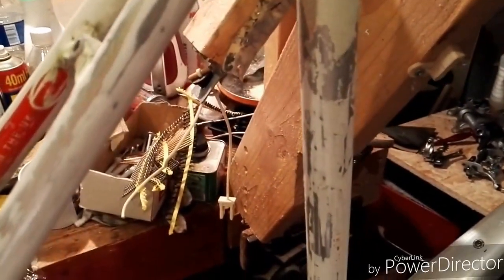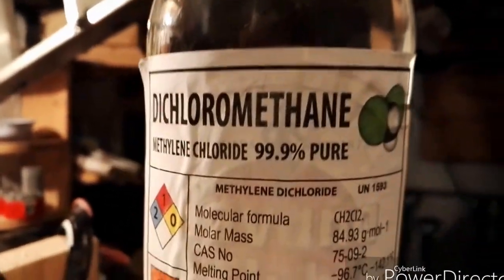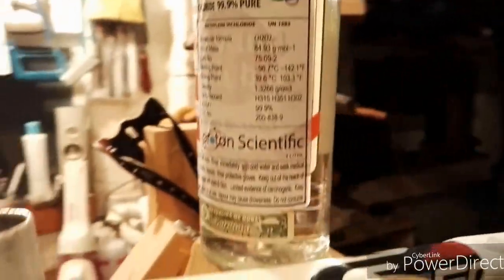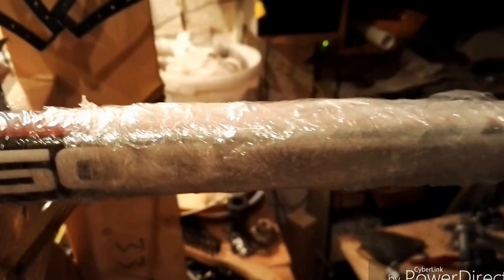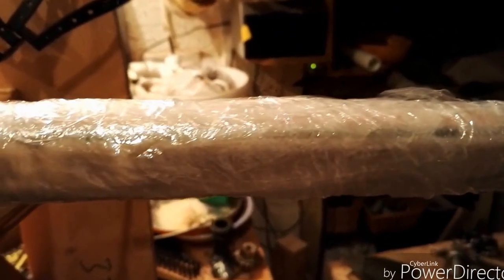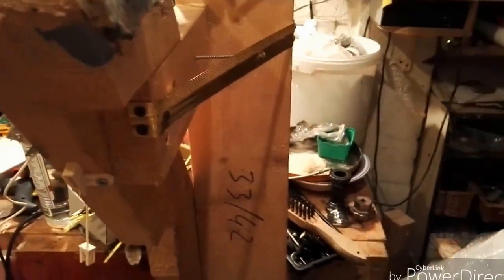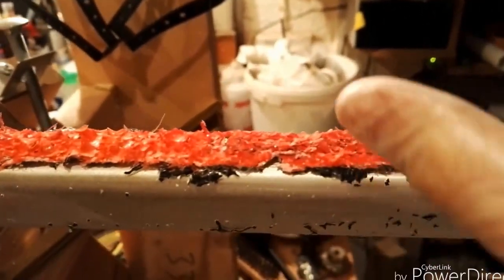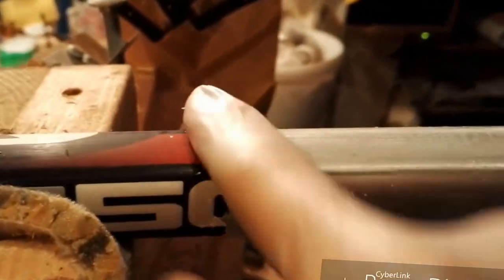Stripping paint off aluminium bike frame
Dichloromethane method of taking paint off an aluminium bike frame before polishing.